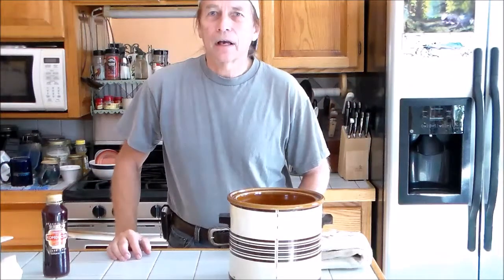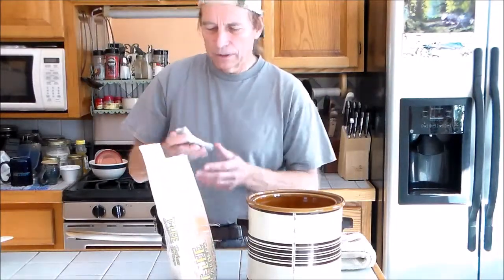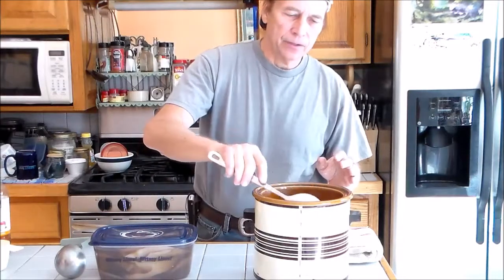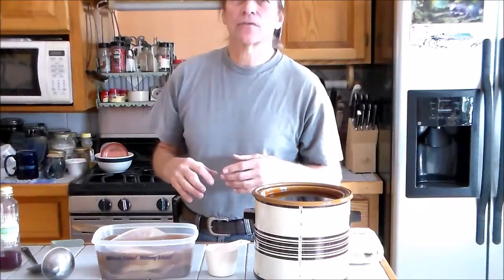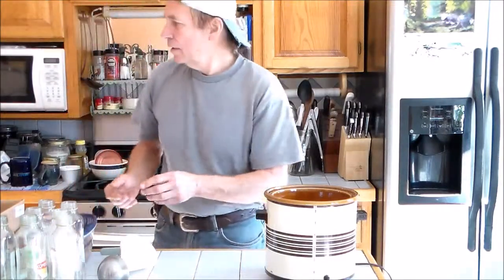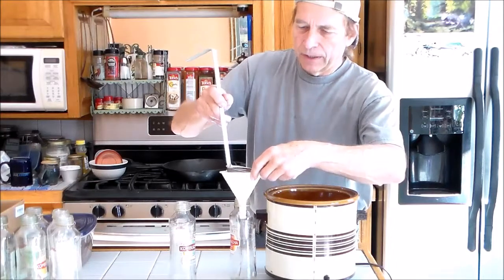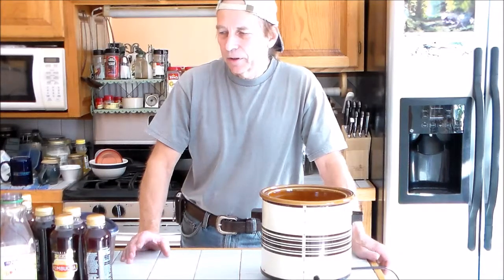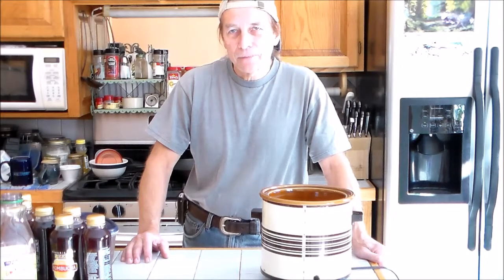How to Culture Kombucha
Culturing Kombucha at home, how to make your own starter SCUBY,.